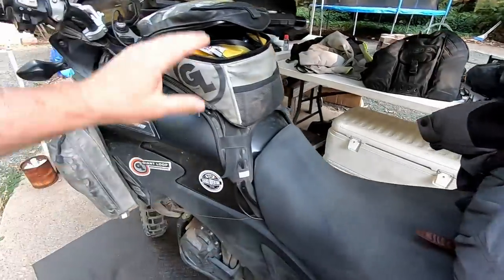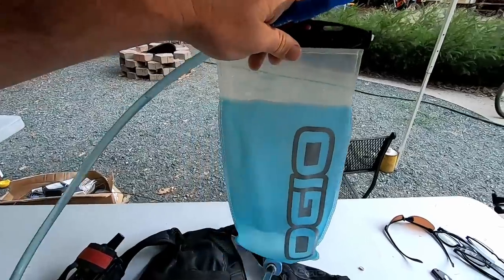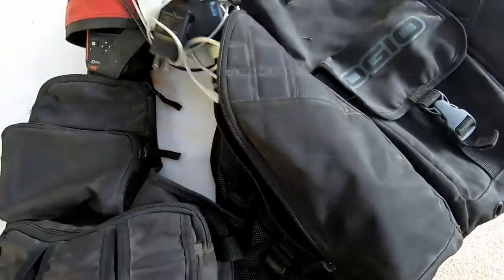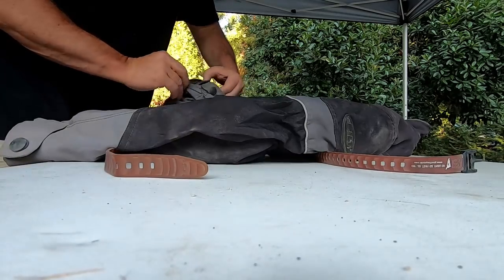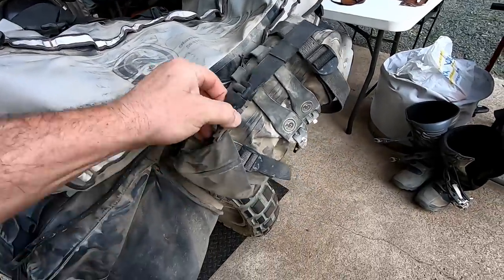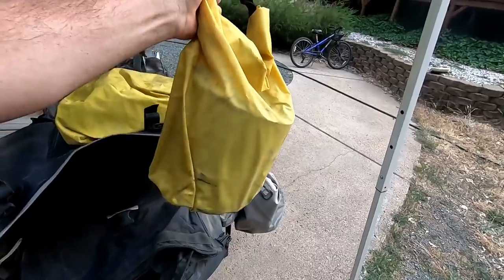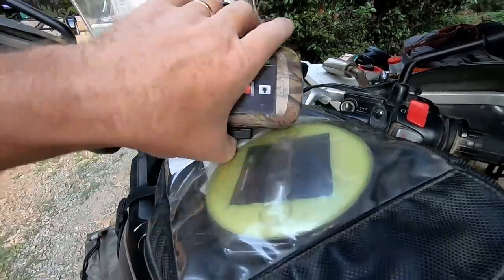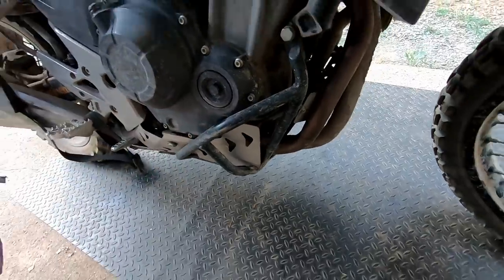TAT'NBack 2020 (Un)Packing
By popular demand! Here's what I brought, what worked and what didn't.
LINKS:
ADVRider Thread Western TAT'NBack 2020